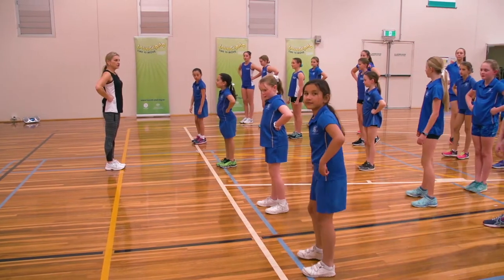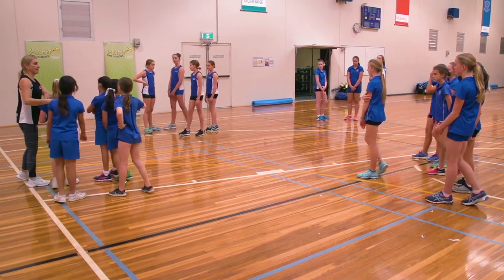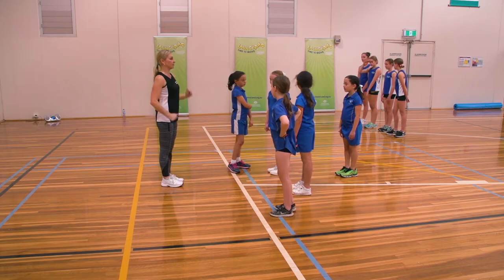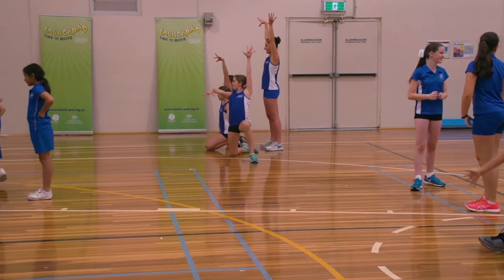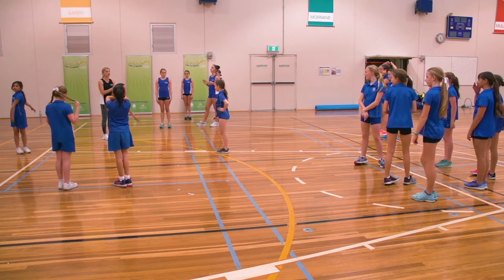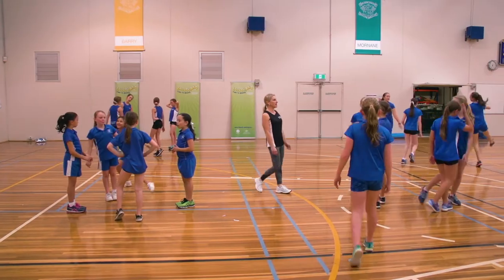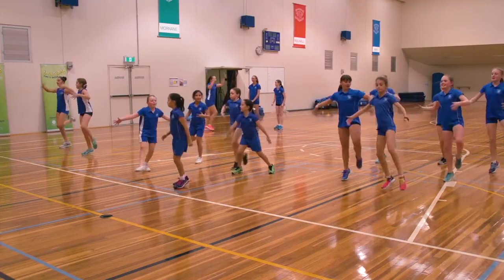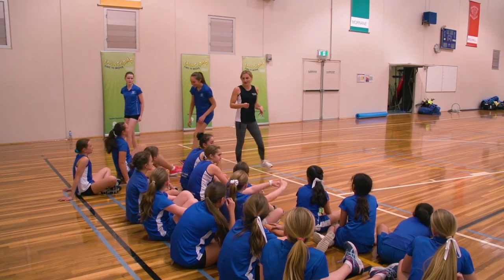Aerobics Chapter 4: Creating a Routine